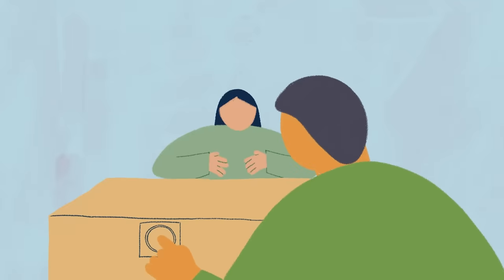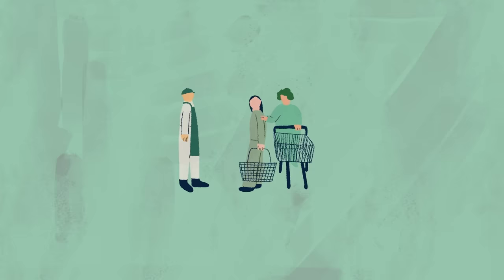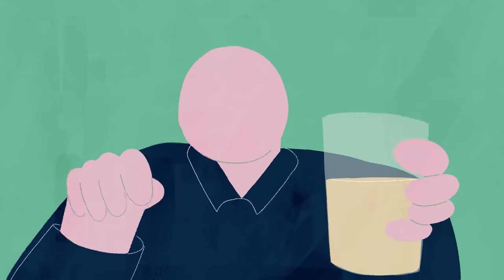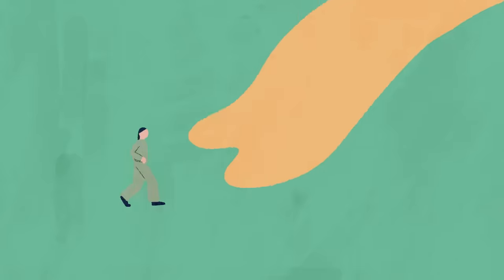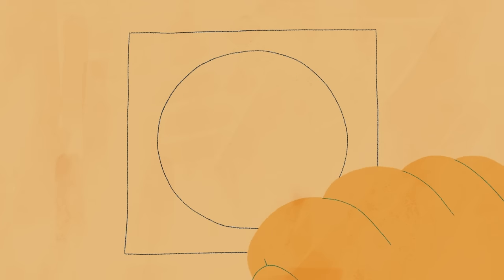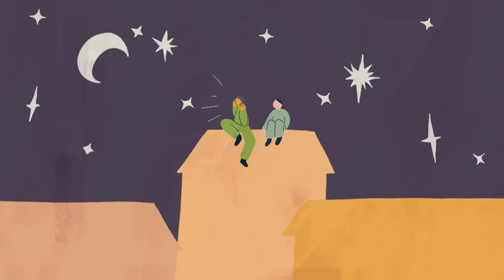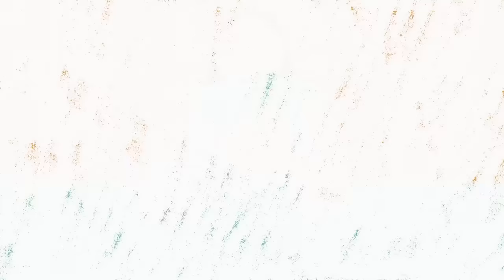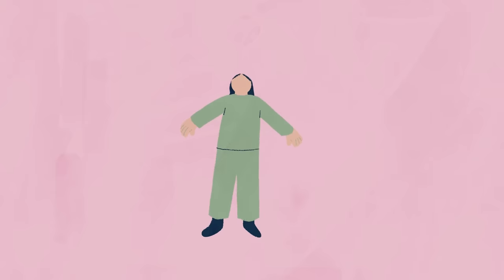Why We Should Refuse to Get Into Arguments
We should resist invitations to argue by recognising them for what they are: attempts by the other party to rescue themselves from unbearable feelings.

Enjoying our YouTube videos? Get full access to all our audio content, videos, and thousands of thought-provoking articles, conversation cards and more with The School of Life Subscription

Learn, heal and grow; get the best of The School of Life delivered straight to your inbox:

FURTHER READING

You can read more on this and other subjects in our articles,

“However deep our theoretical commitment to serenity, in the course of an average day, we are likely to encounter a number of extremely well-crafted invitations to lose our tempers badly.

Our partner will press a well-flagged nuclear button related, let’s imagine, to their views on our mother or our career choice. At work, a colleague may deliberately not answer a very simple question to which we urgently need an answer. A shop attendant may give us a bored, insolent shrug. Someone in the supermarket may falsely accuse us of standing in the wrong line…”

CREDITS

Title animation produced in collaboration with